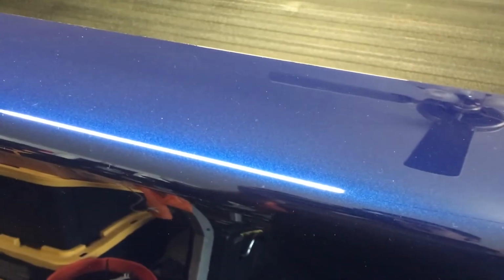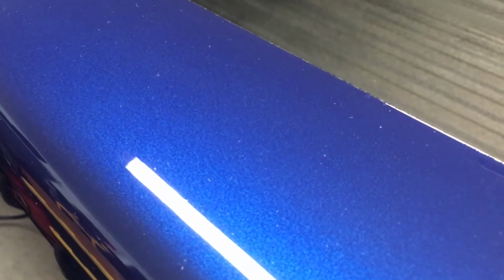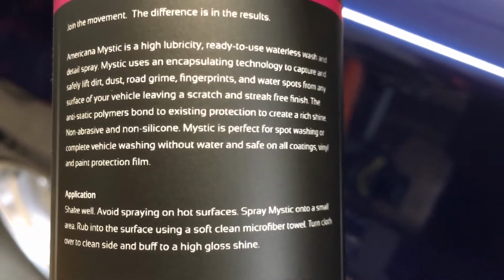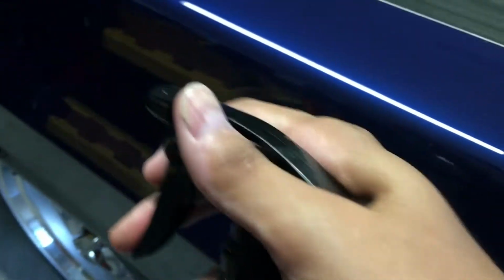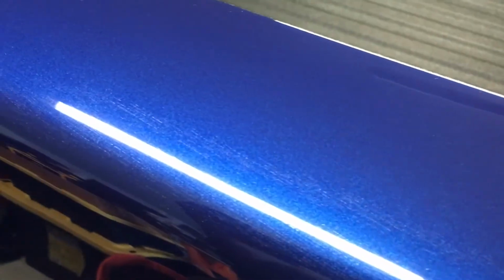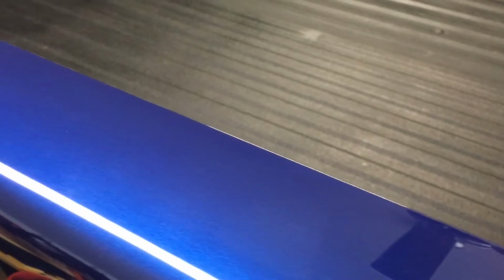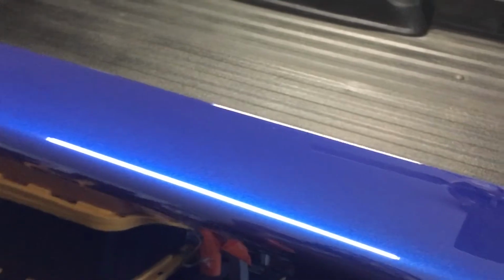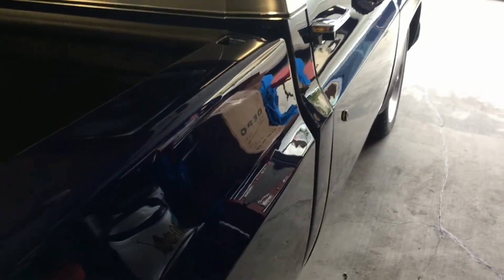Americana Global Mystic Waterless Wash & Detail Spray Demo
I go over a quick demo on how to use Mystic Waterless Wash & Detail Spray to remove light dust. It does not contain SiO2 (aka ceramic) but is coating compatible.  It leaves the surface with a nice shine, slickness and protection.

Description:
Americana Mystic is a high lubricity, ready-to-use waterless wash and detail spray. Mystic is a perfect topper for ceramic coatings in between maintenance washes. It can also be used as a stand-alone product to vehicles that are not coated and are looking for that extra shine and protection. Mystic adds up to 2 months of protection while giving your vehicles paint a deep, rich shine and slickness.

Americana Mystic uses an encapsulating technology to capture and safely lift dirt, dust, road grime, fingerprints, and water spots from any surface of your vehicle leaving a scratch and streak-free finish. The anti-static polymers bond to existing protection to create a rich shine. Non-abrasive and non-silicone. Mystic is perfect for spot washing or complete vehicle washing without water and safe on all coatings, vinyl and paint protection film.

Shake well. Avoid spraying on hot surfaces. Spray Mystic onto a small area. Rub into the surface using a soft clean microfiber towel. Turn cloth over to clean side and buff to a high gloss shine.